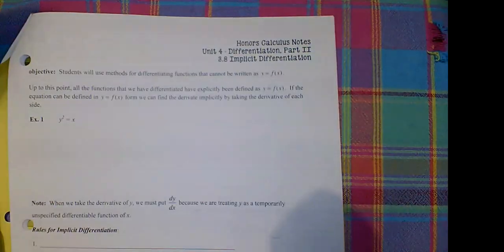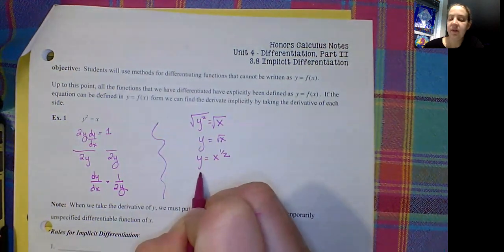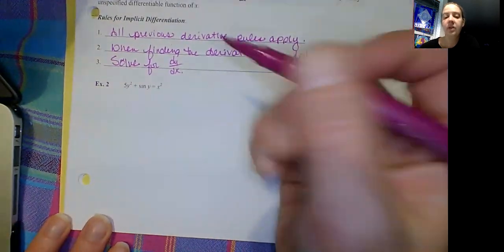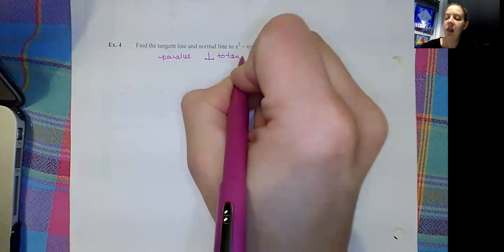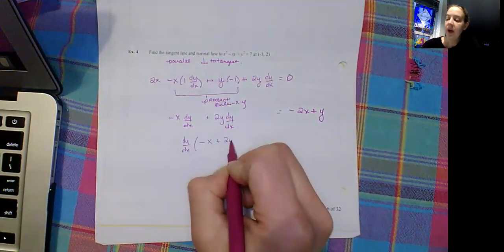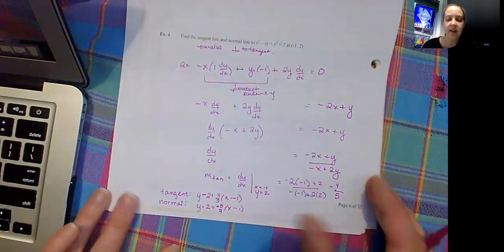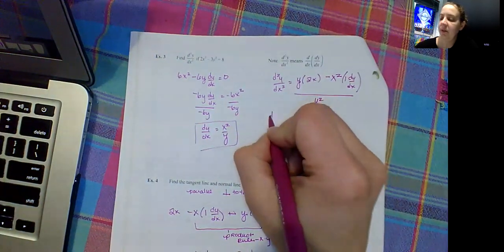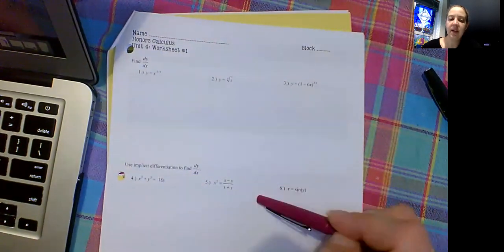Honors Calc 3 8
Honors Calculus section 3.8